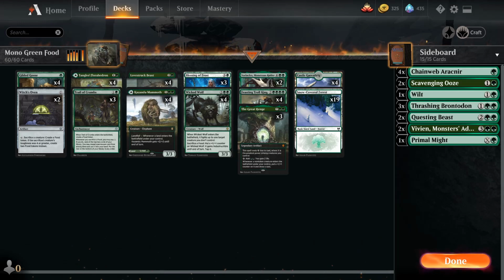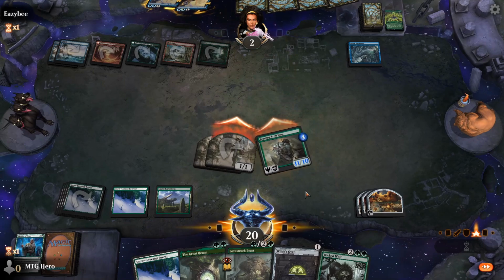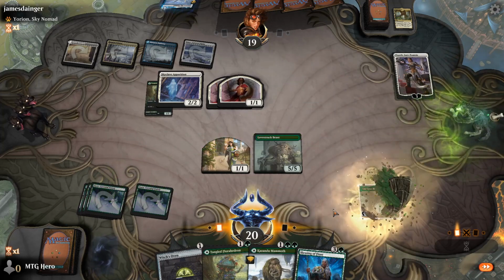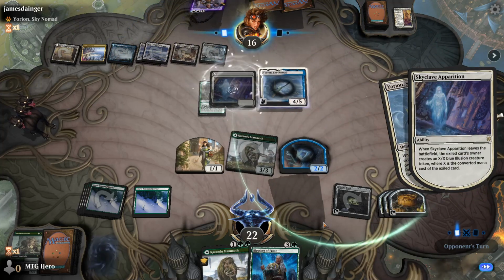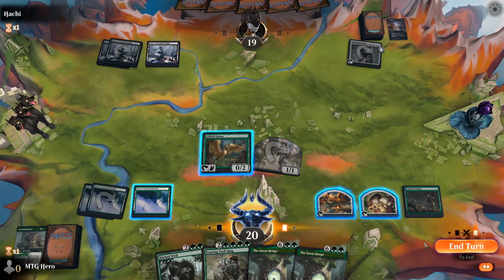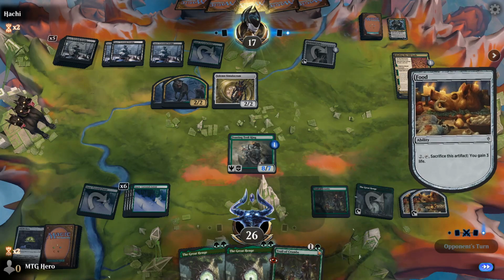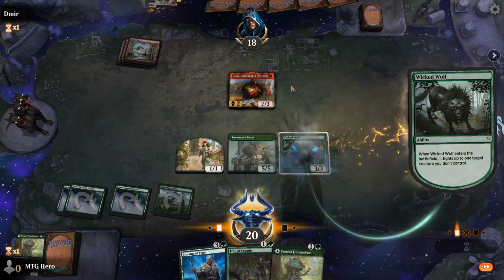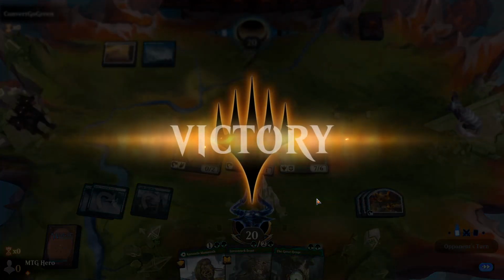MONO GREEN FOOD | MTG KALDHEIM STANDARD